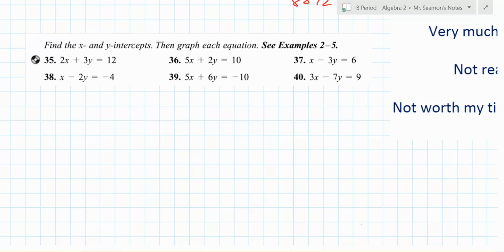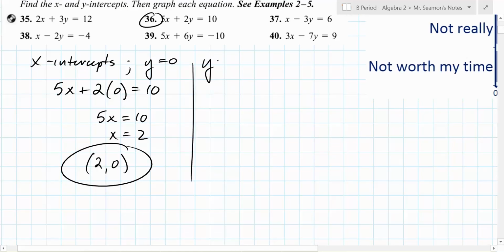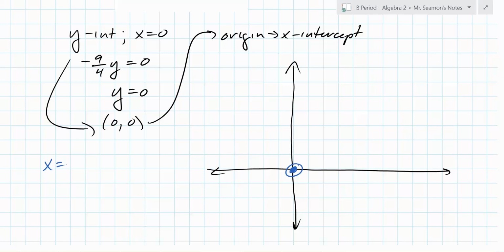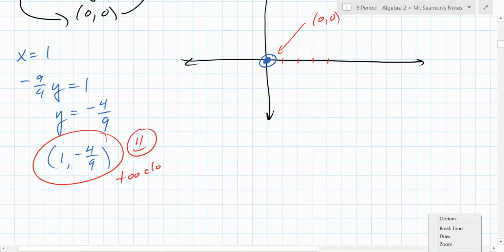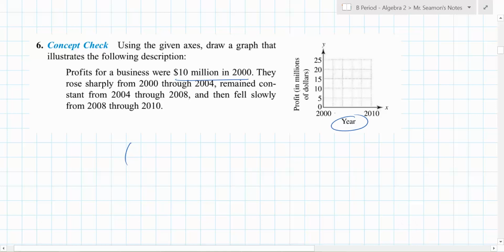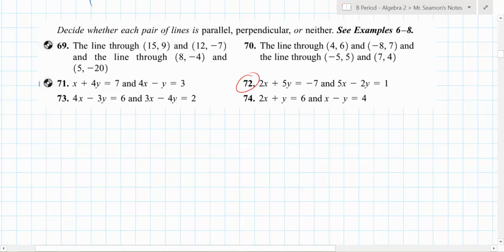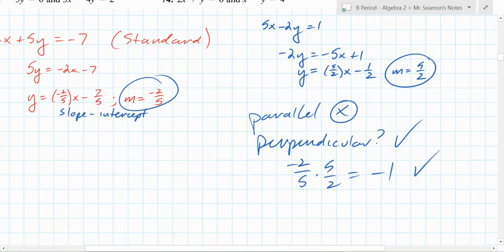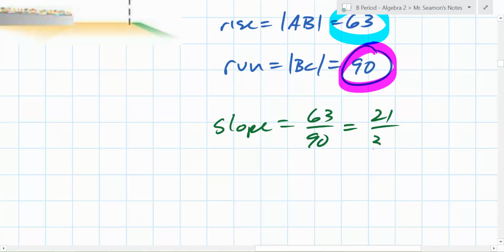B Period - Algebra 2 - 10/3/14 - pt1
Linear equation fun!